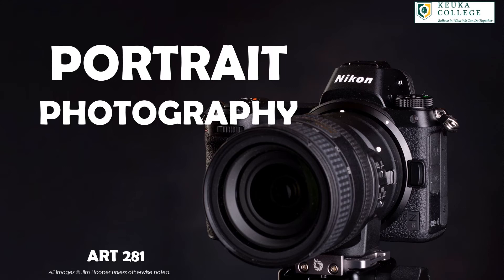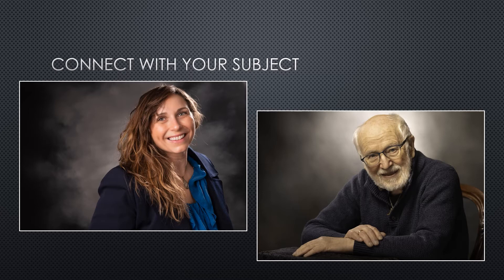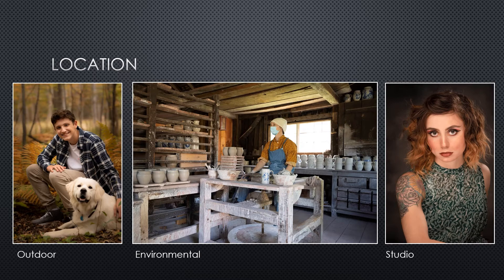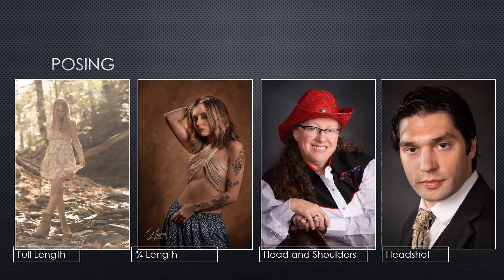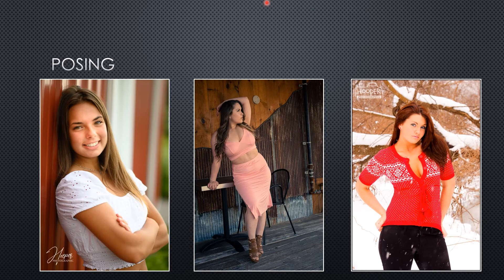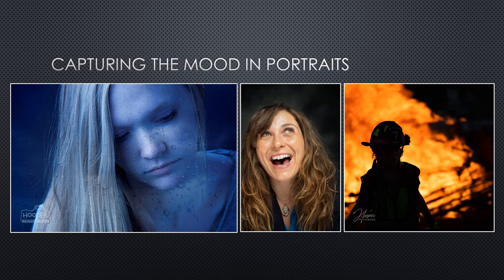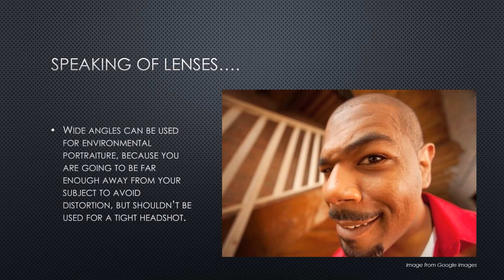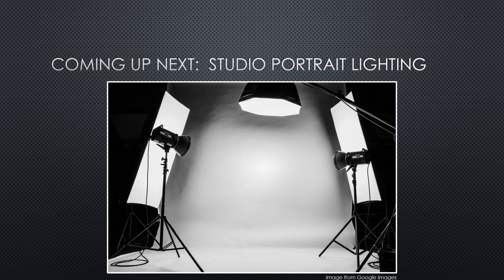Keuka Art281- Week 9 Introduction to Portraiture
A quick video introducing some of the basics for shooting portraits, including the many different types of portraiture, equipment and some basics on posing.